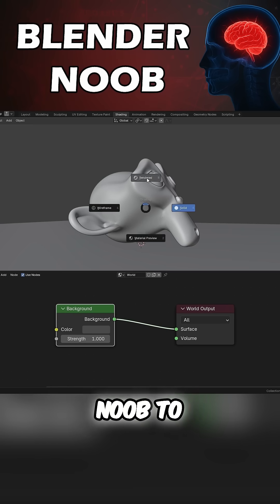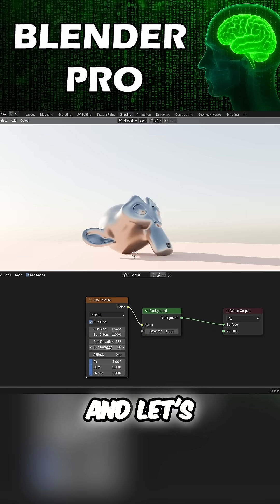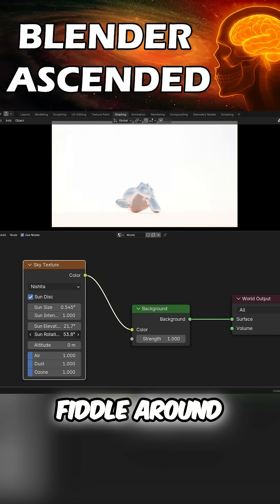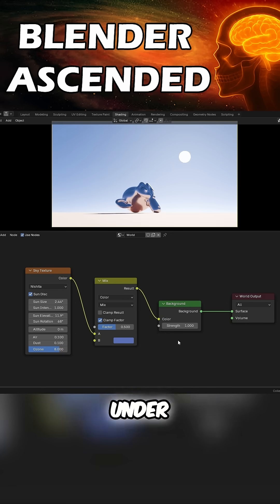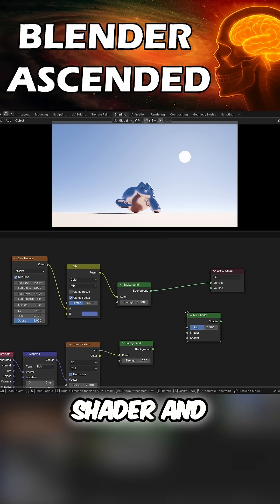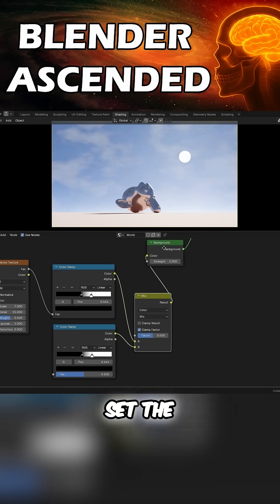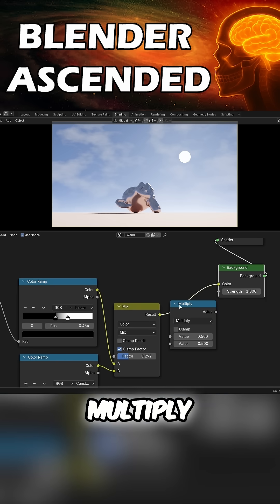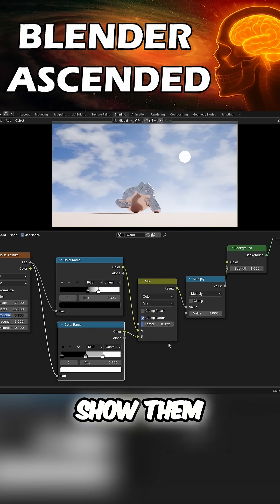🌤️ Build Epic Skies with Blender! In under a minute!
Suzanne's gonna need shades 😎
• Plug in sky textures fast
• Layer noise + ramps for clouds
• Mix shaders like Pixar pros